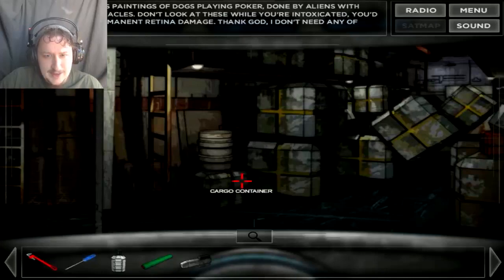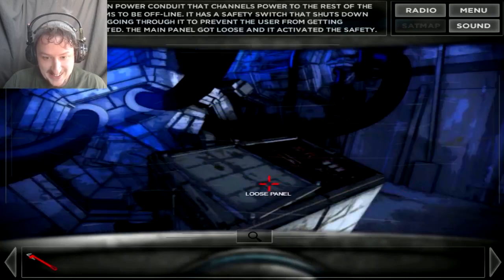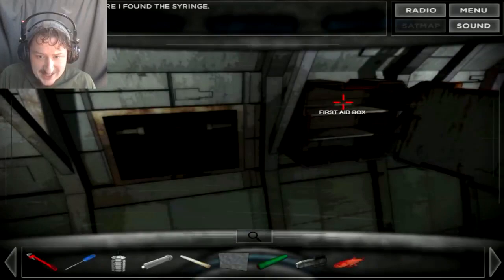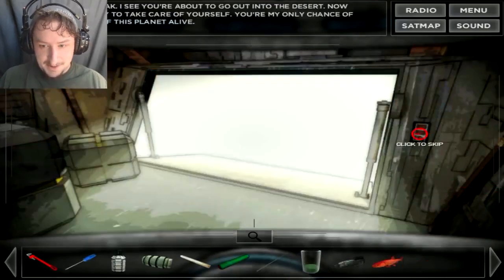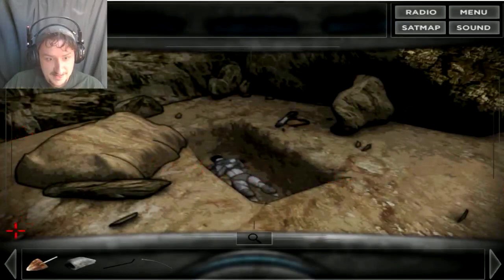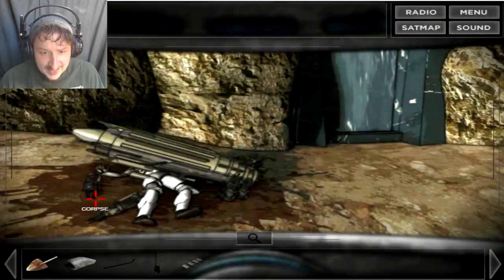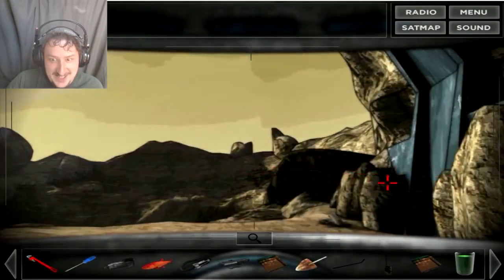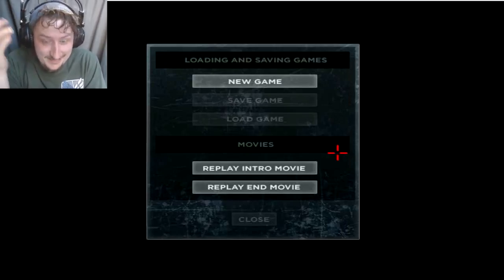Mourning Star (Flash Game) | ALIEN IDIOT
We are stranded on a strange and forgien planet with the most annoying person that has ever been set into space.  The main problem is that we landed on a planet that has no scary aliens that want to eat us.  There is just a lot of sand and some stone heads that can turn into mini planes for some reason.

Game Description: In this point-and-click adventure game your space ship crash-lands on a desolate planet. Your captain is wounded, your engineer: dead. You need to repair your vessel and solve the mystery of the planet to make it out of there alive.